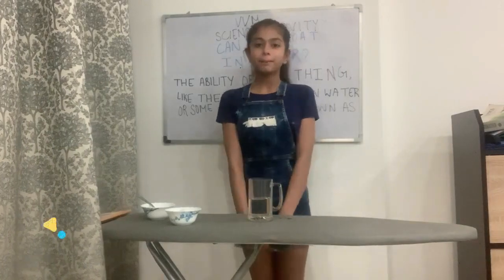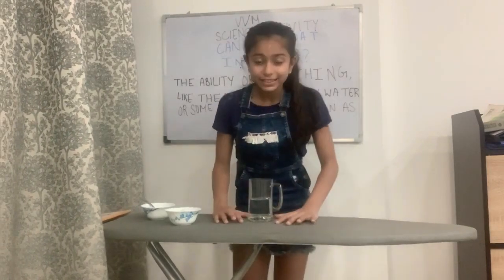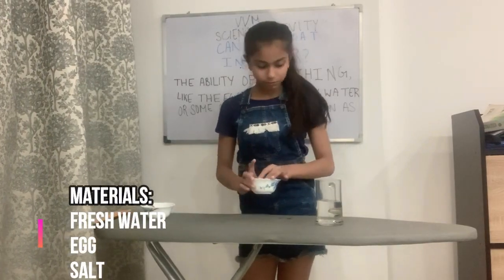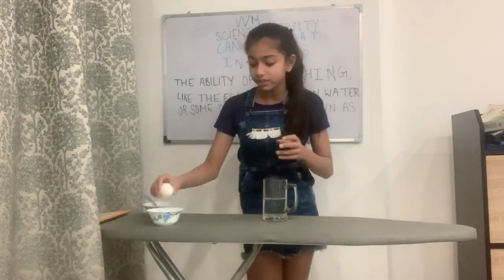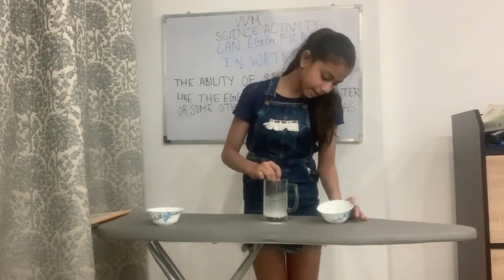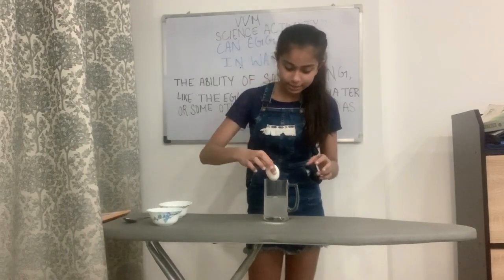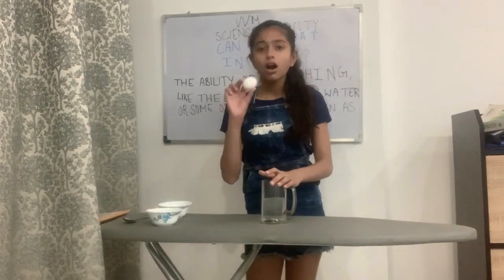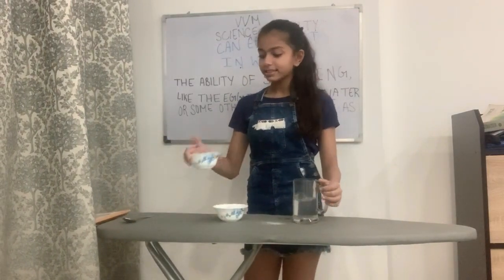Masti se Mastishk Tak' Project by Shubhangi Jaiswal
Our student Shubhangi Jaiswal (Class VII) was appreciated by the VVM team & VIBHA for his experiment in Physics. He participated in Science based experiment/demonstration Video making competition “Masti se Mastishk Tak” organized by Vidyarthi Vigyan Manthan, a joint venture of Vijnana Bharti(VIBHA), Vigyan Prasar,  Department of Science & Technology, NCERT, HMRD, held online from 7th May 2020 to 17th May 2020.
Cambridge School Greater Noida